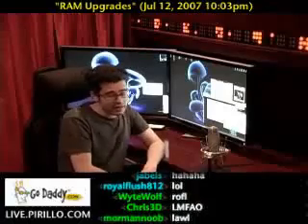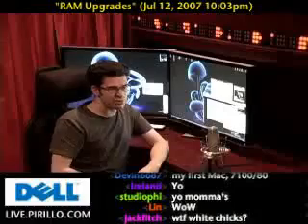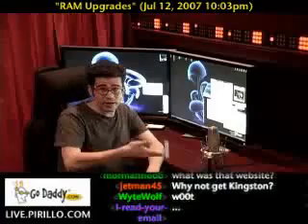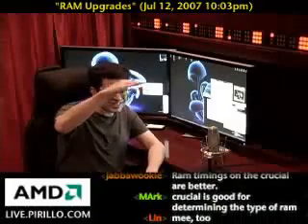How Much RAM is Enough_.flv